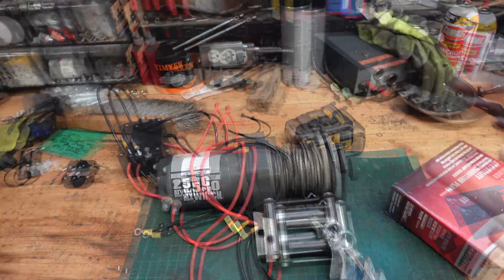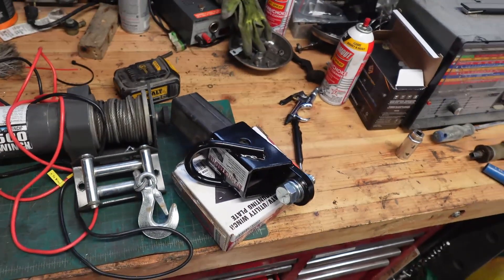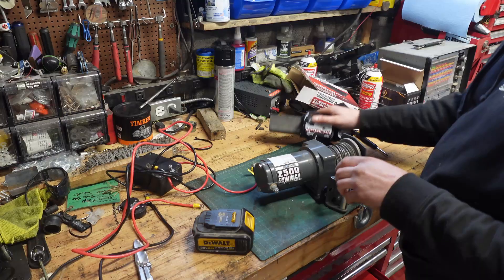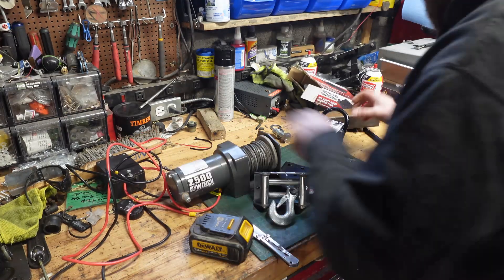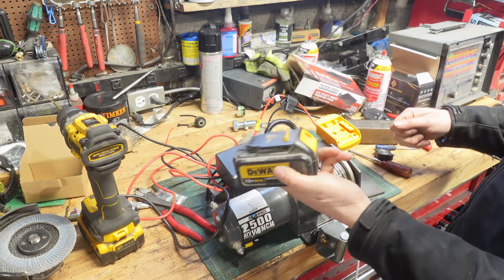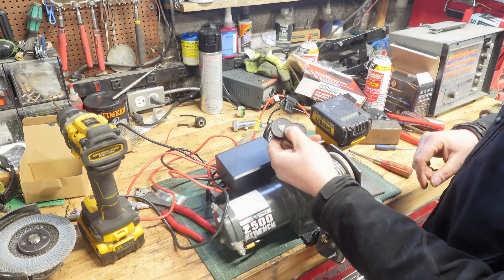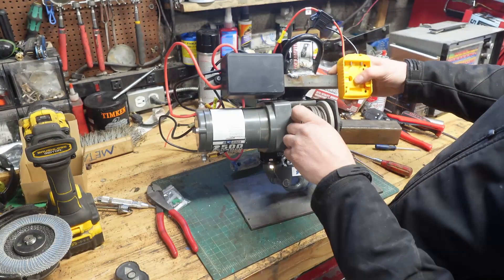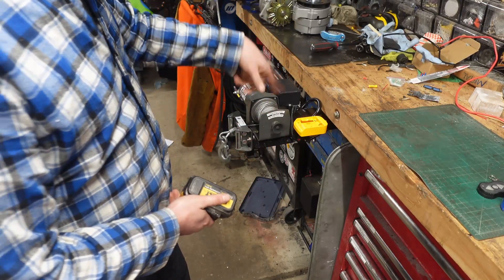Harbor Freight Winch Powered by a Drill Battery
Today I make a portable battery powered winch that runs off of a standard DeWalt Drill battery.